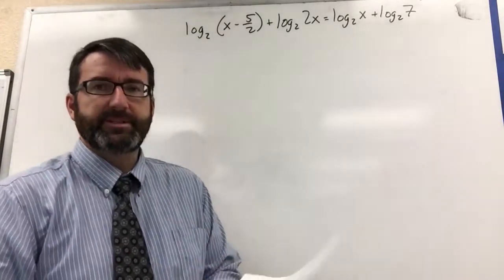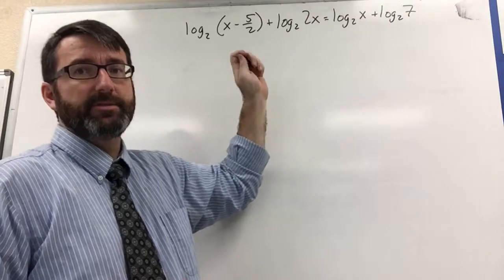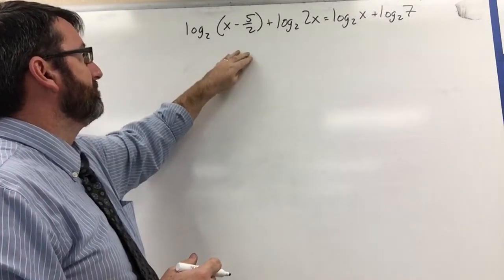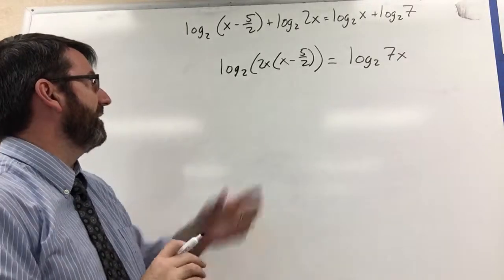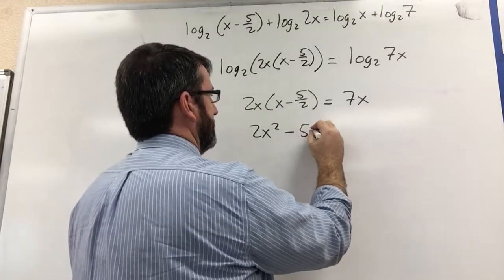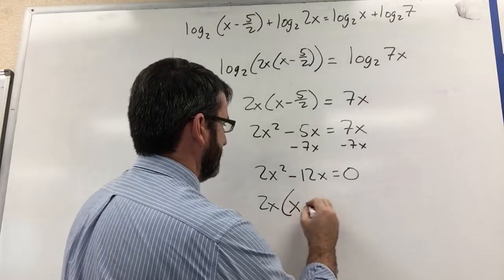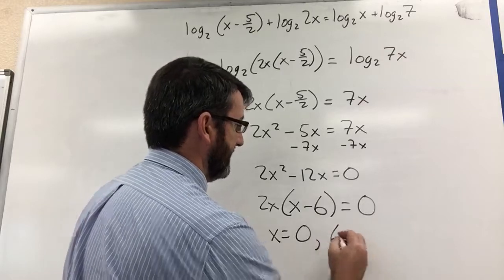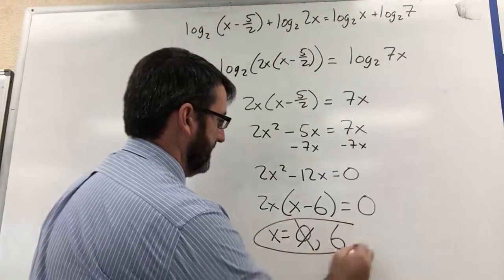Precalculus Chapter 3 Review Problem 7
Solve log(x-5/2)+log(2x)=log(x)+log(7)